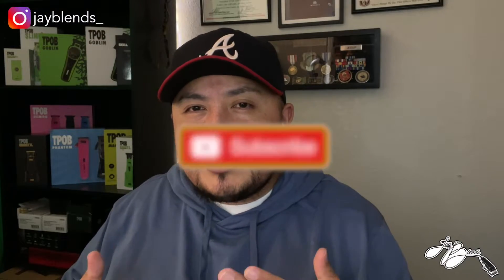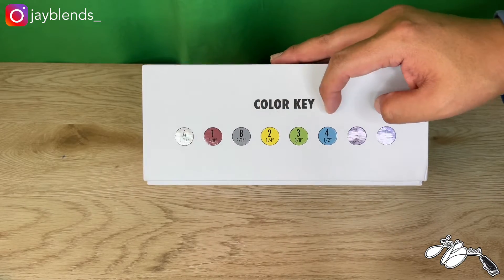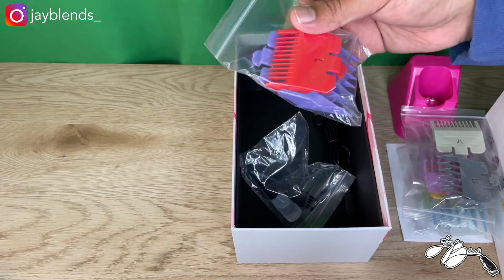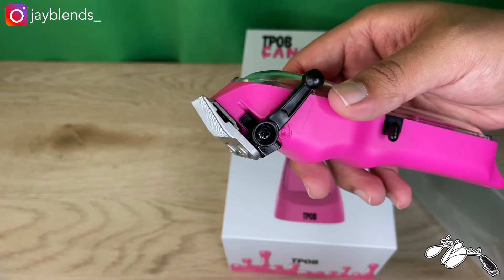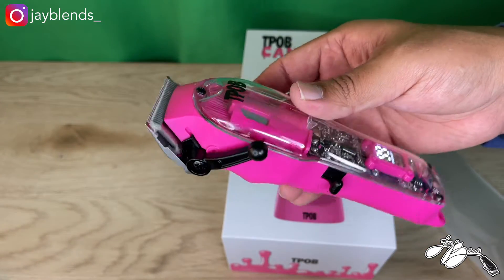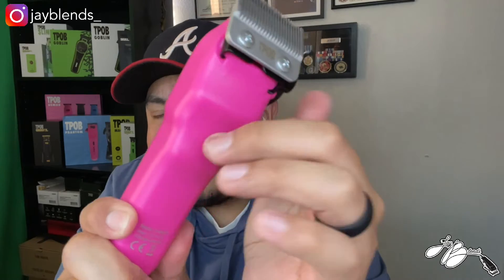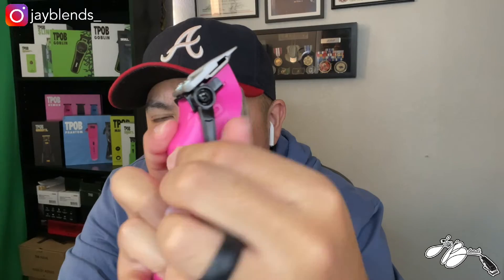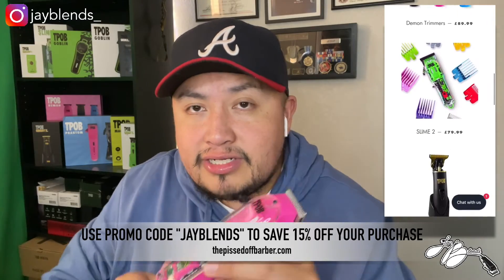🍬TPOB CANDY ON VALENTINE'S DAY?!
A thorough unboxing of the newest clipper from TPOB, the NEW CANDY with the New 440c Steel & Ceramic Coated Blade. If you have any questions, drop them in the comments.

Location:
EXECUTIVE BARBERSHOP
3319 SE 27th Avenue